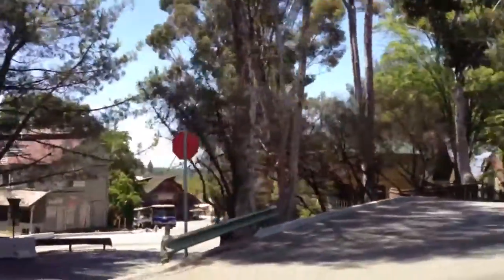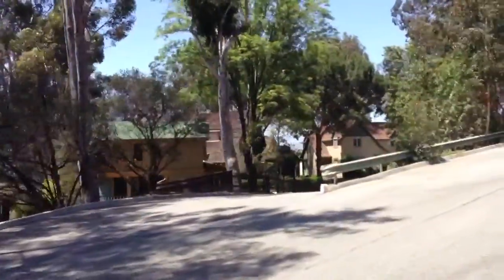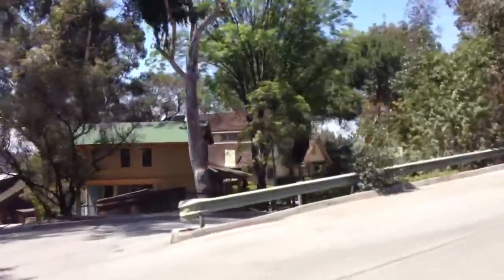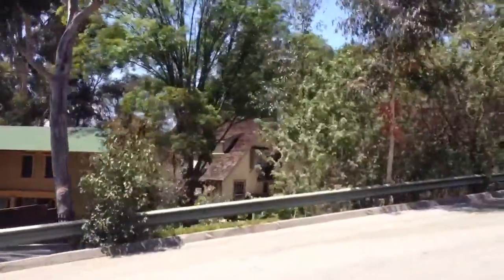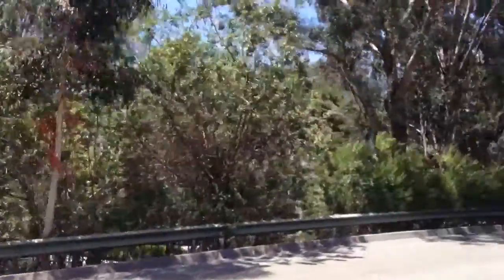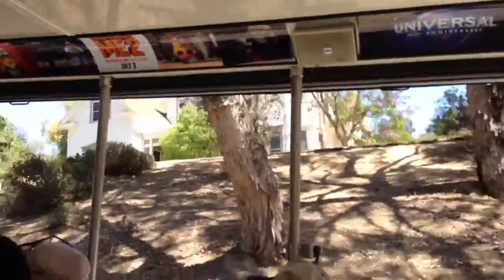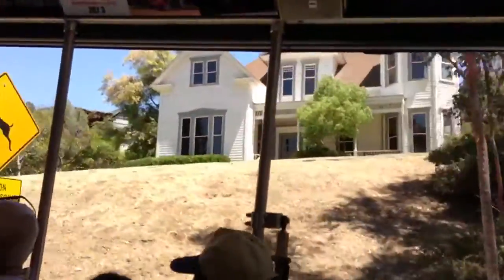Colonial Street in Universal Studios Hollywood, Wisteria Lane featured in Desperate Housewives: 2013